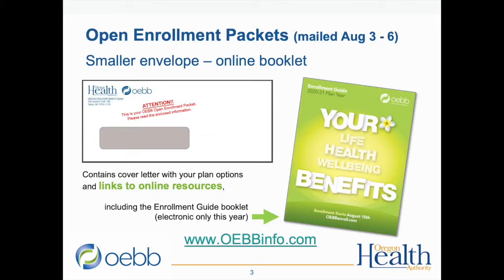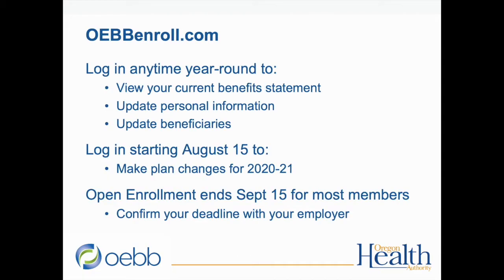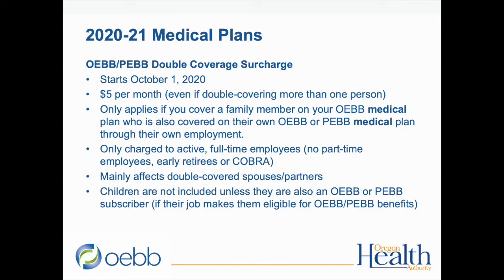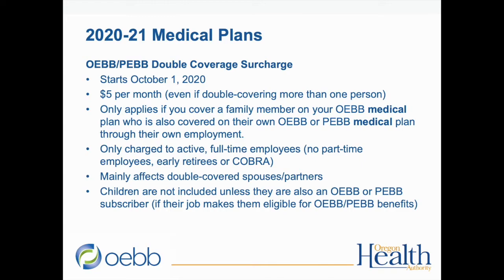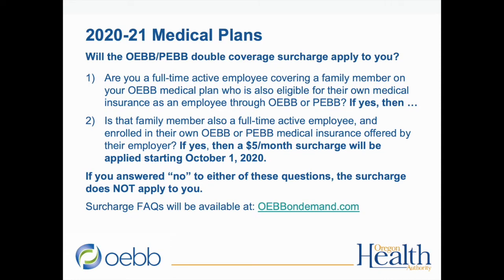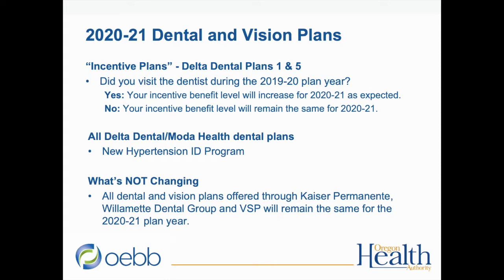OEBB 2020-21 Overview and Highlights